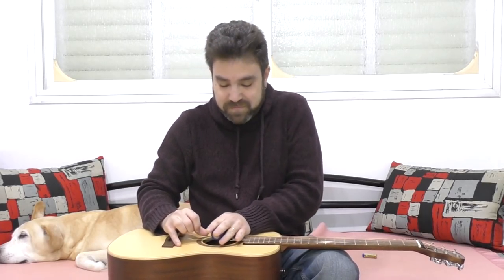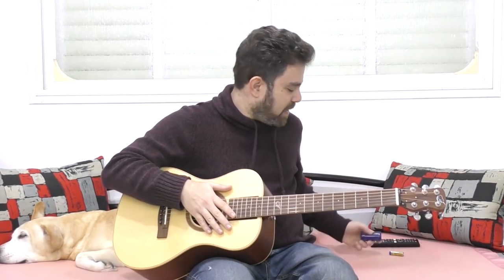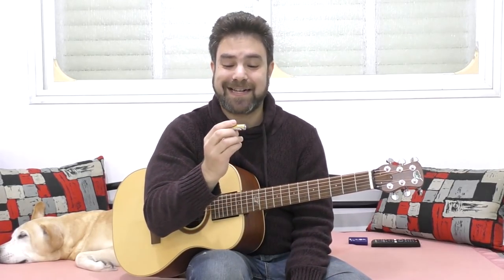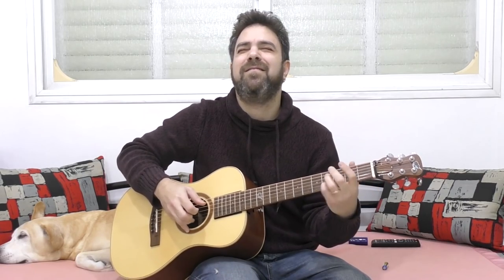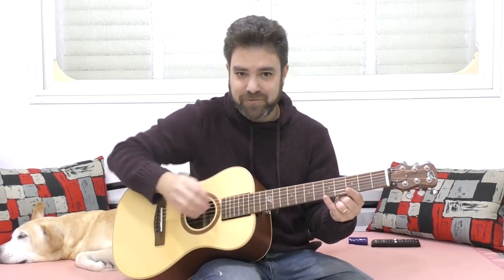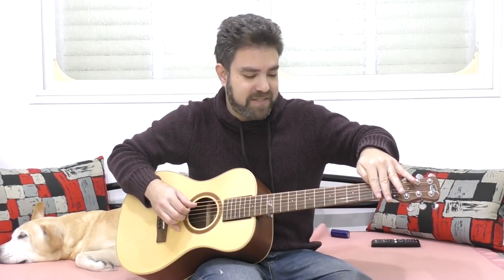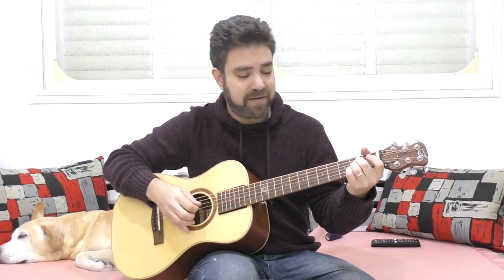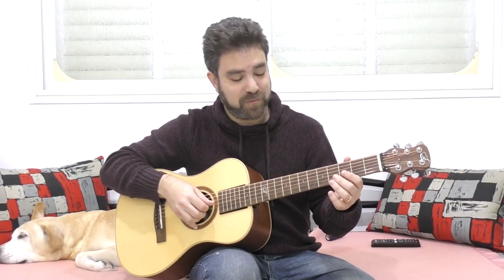Three Slide Guitar Party Tricks (Yes, Really)